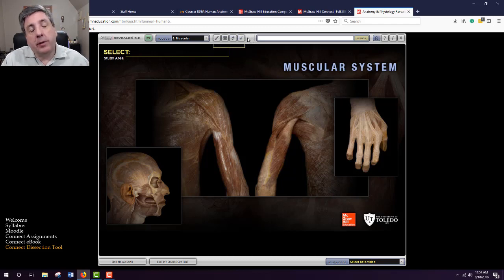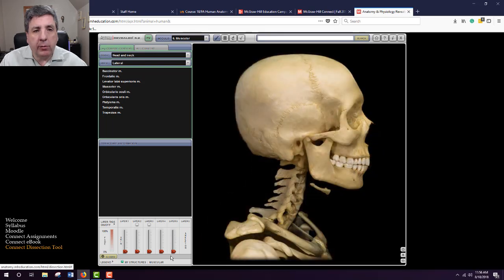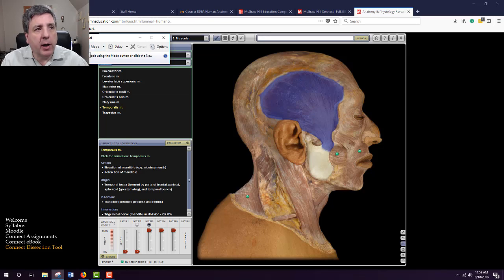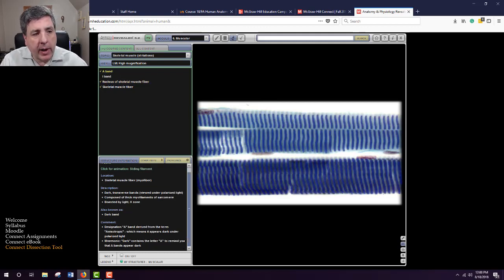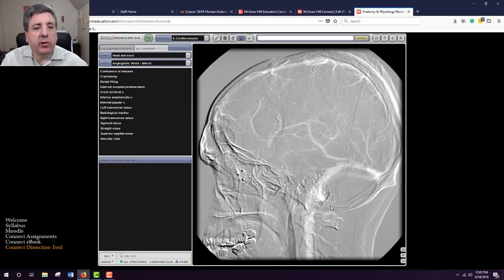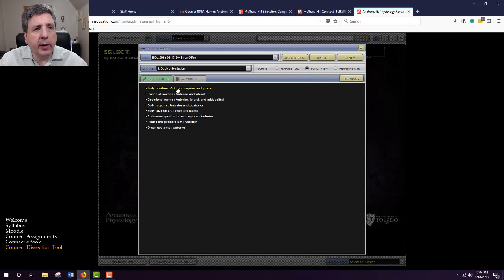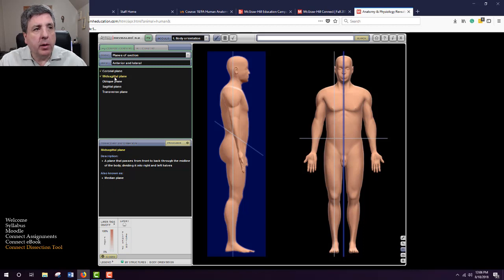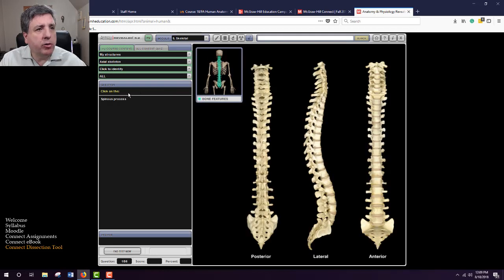6 Dissection Tool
Basic overview of the dissection tool on Connect